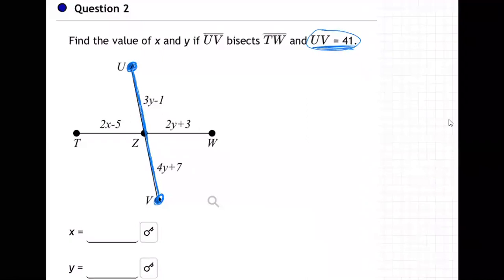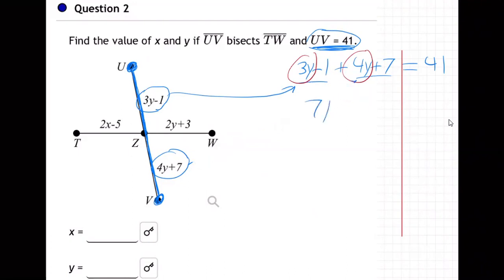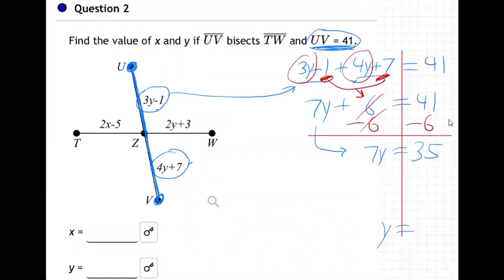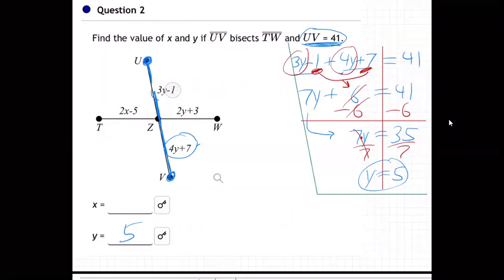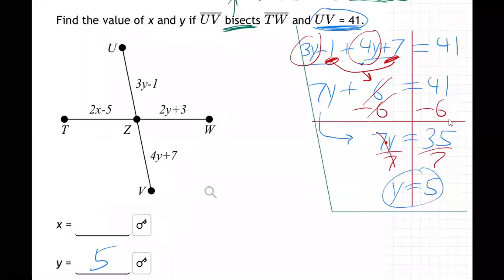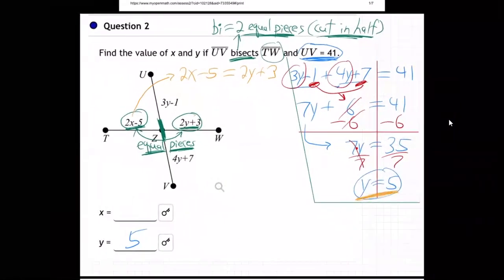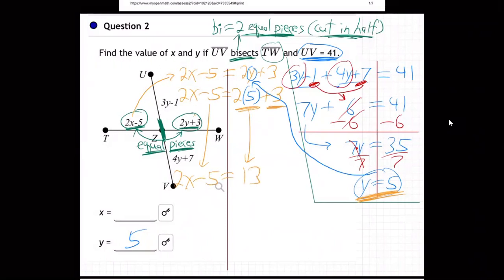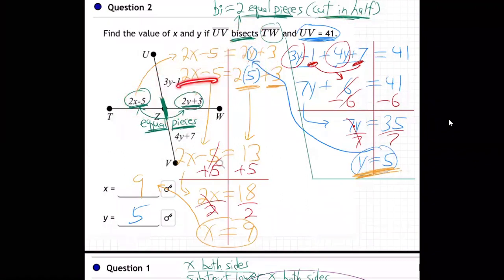m10b-Unit 1 Lecture HW #3 - 2